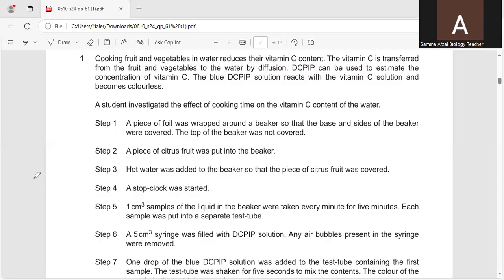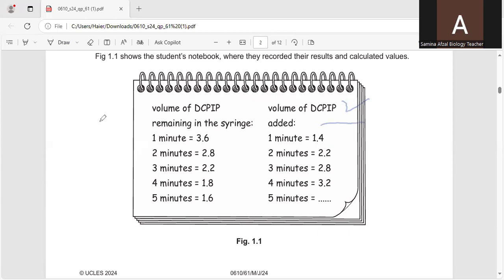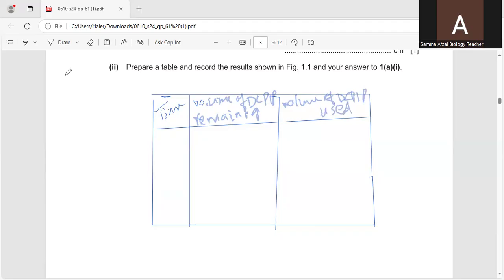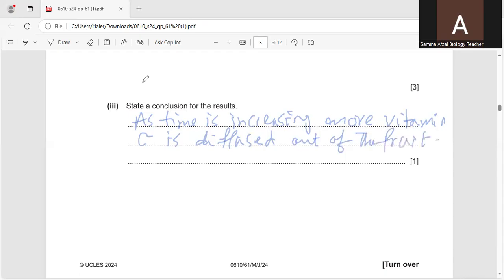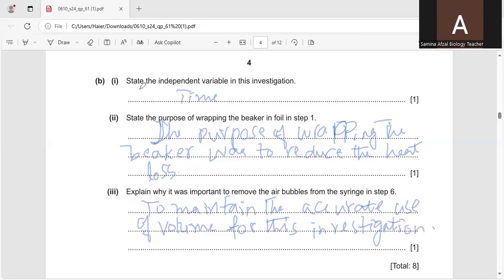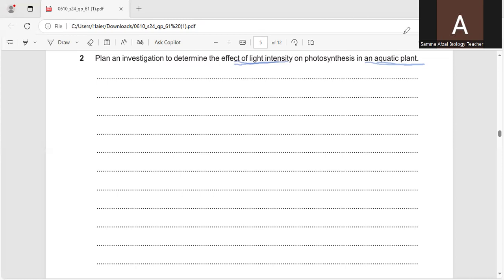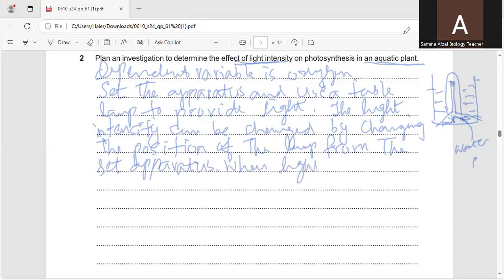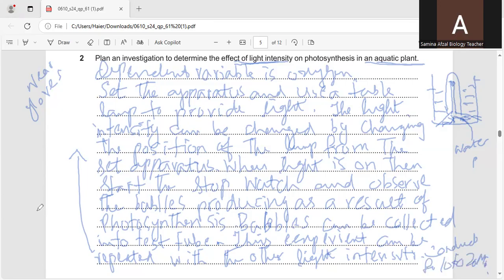Biology 0610 Paper 61 ATP May June 2024 Q.1&2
IIGCSE Biology 0610 Paper 61/May/June/2024 Q.1 &2 has been uploaded. Thanx